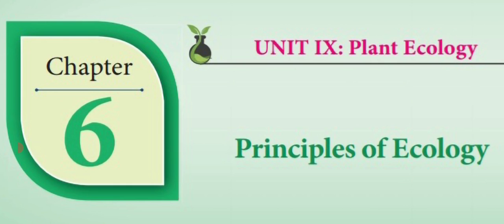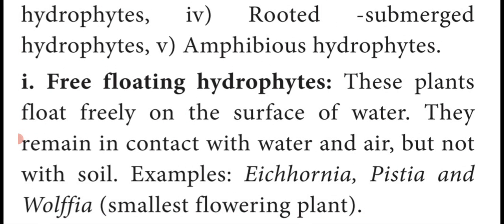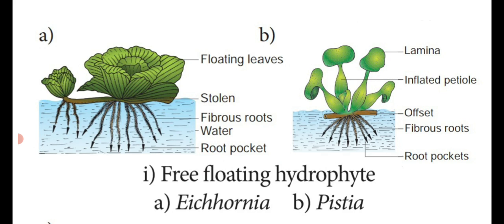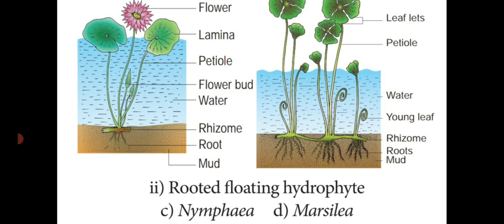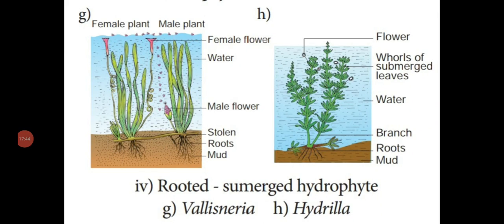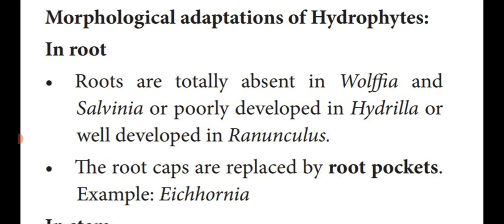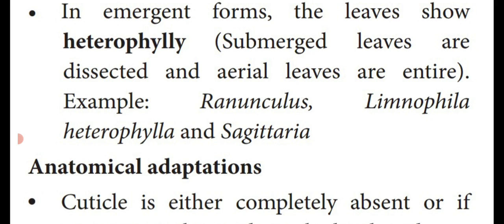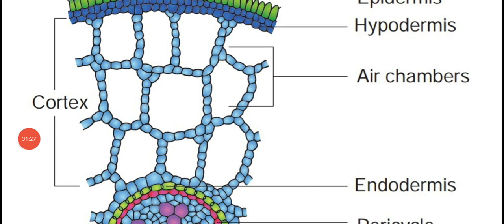XII std/Not/Ch:6/Principles of ecology/Part7